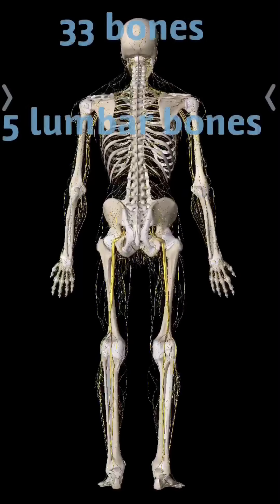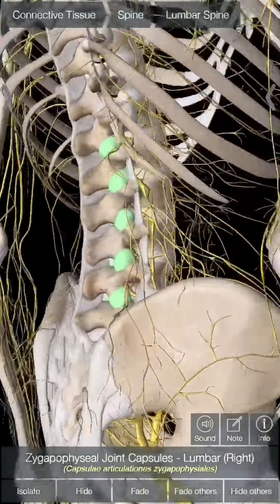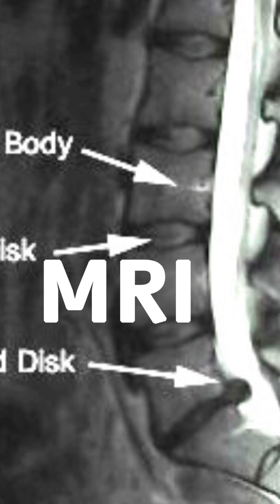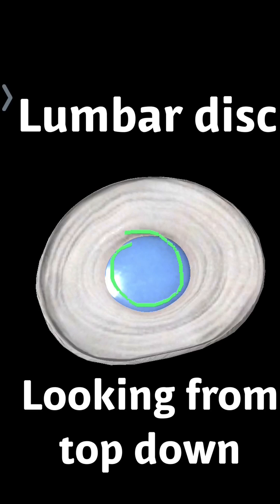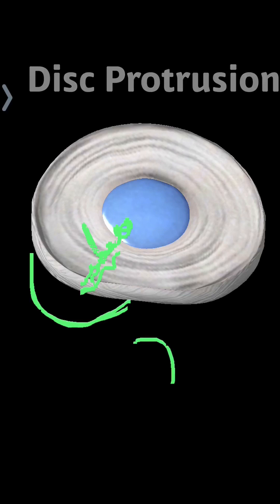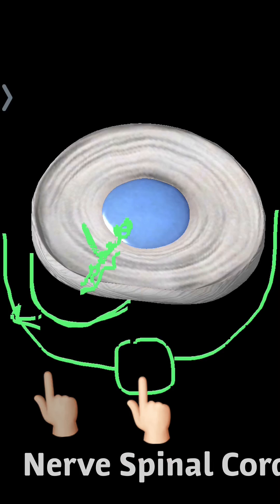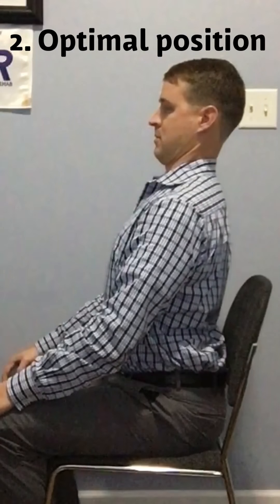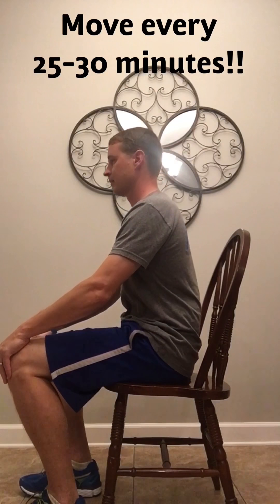Low Back Pain? What is it, what are common conditions and where do you start?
Low back pain is experience by so many! What contributes to it? Is what you have normal? Should you seek care? What do you do for it? These are questions I hope to start answering with this video series.